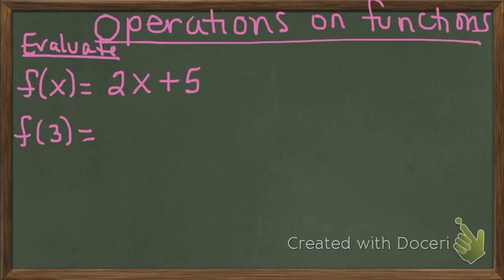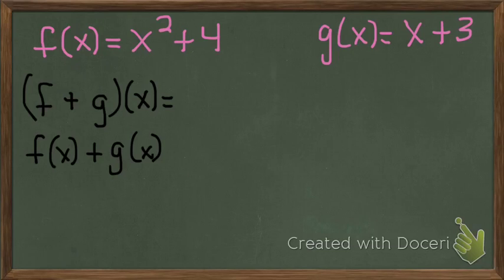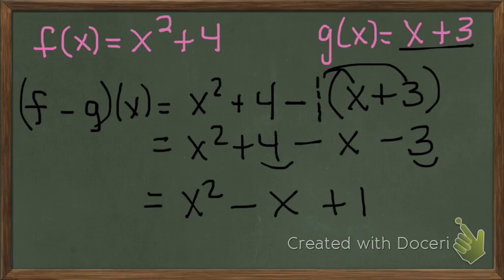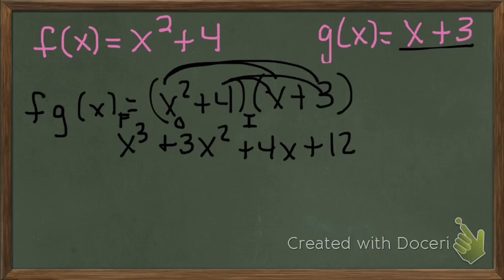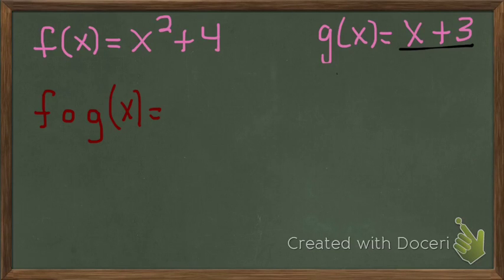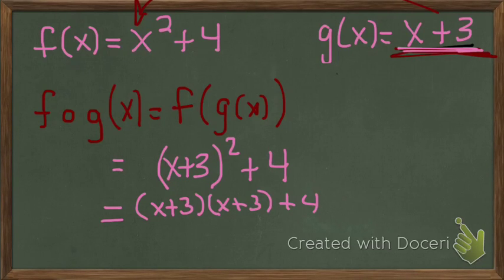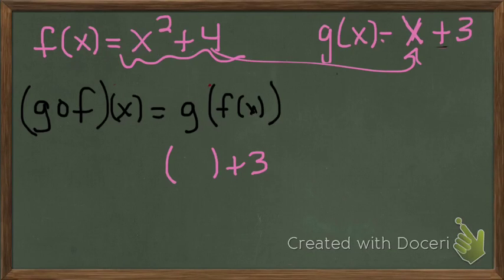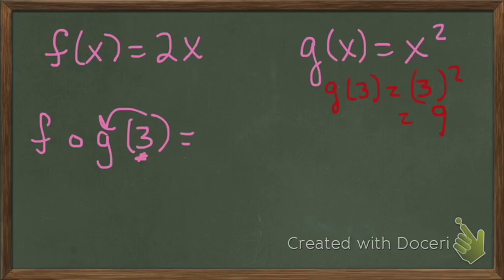operations of functions